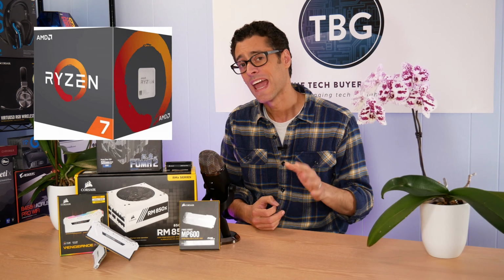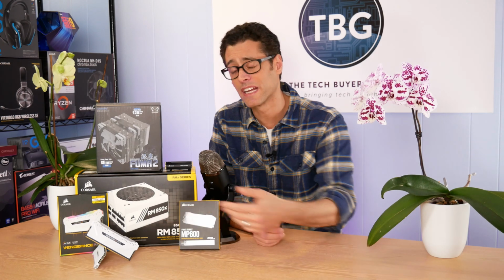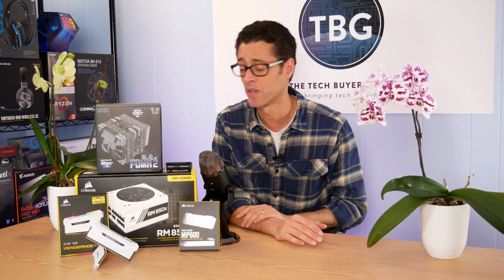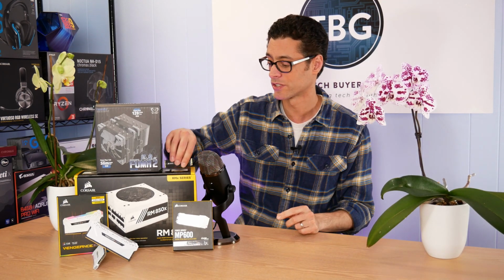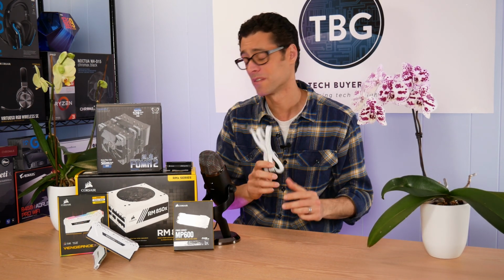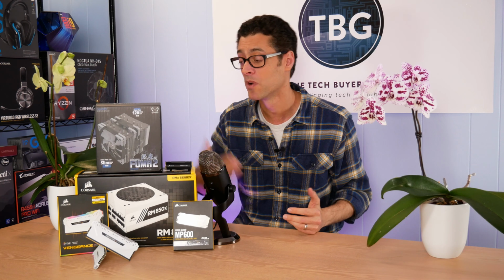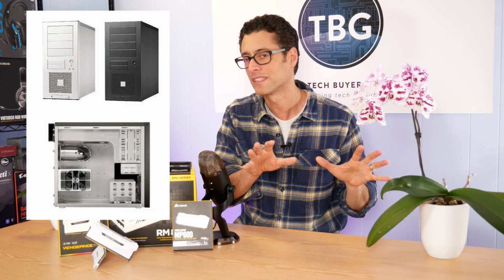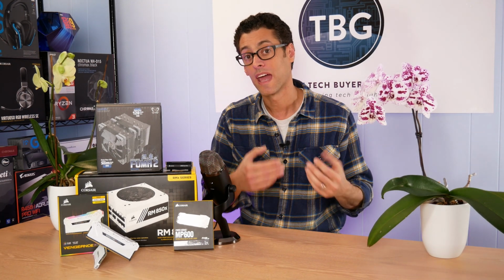The Best $2,000 Premium Gaming PC Build - Winter/Spring 2020 Buyer's Guide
In this video, I recommend all the best components to buy if you're building a gaming PC at the $2,000 pricepoint. Here are all the components, updated for April 2020:

(1) CPU: AMD Ryzen 7 3800X
(2) Motherboard: ASUS X570-Plus (Wi-Fi)
If sold out, go with the Gigabyte X570 Aorus Elite WiFi
(3) Video Card: Gigabyte GeForce RTX 2080 Super Gaming OC White 8G
(4) RAM: Corsair 2x8GB Vengeance RGB Pro DDR4-3200
(5) SSD: Corsair MP600 1TB Gen 4
(6) Case: Lian Li LanCool II (after being sold out for nearly two months, a new shipment has come in - grab it if you can!). It's even available in white!
(7) Cooler: Scythe Fuma 2 (best 120mm cooler ever!)
If sold out, go for the similar-performing Noctua NH-D15S
(8) Power Supply: Corsair RM850X White
Sorry, 850W sold out, but the RM750X White is still available and offers plenty of power for this build
(9) OS: Windows 10